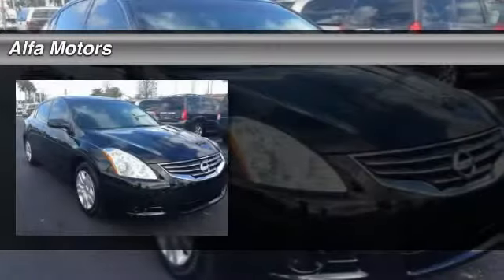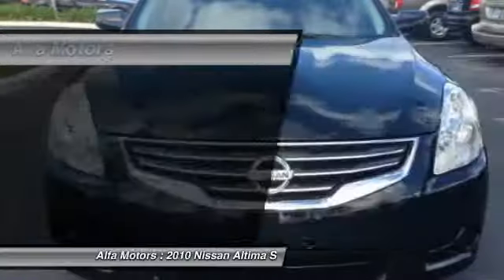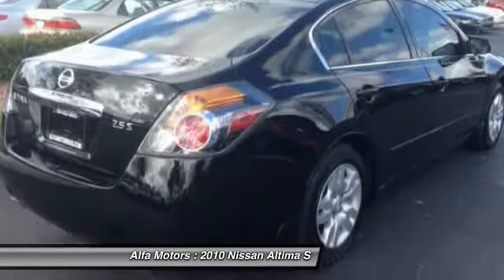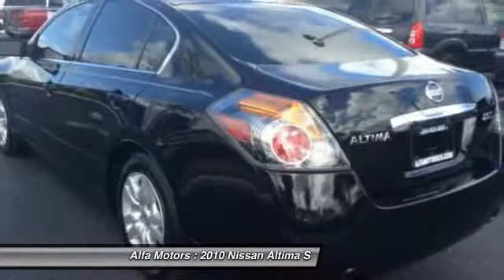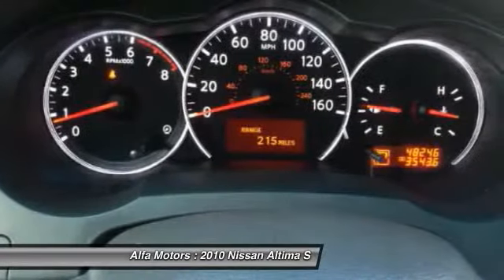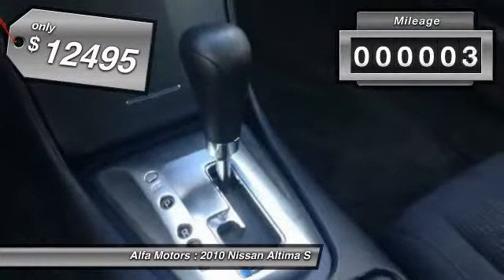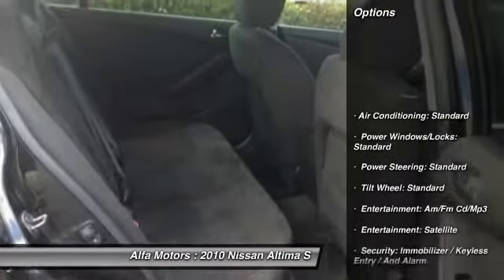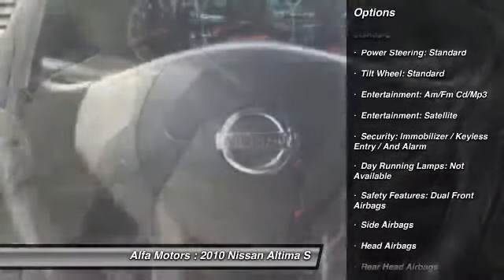2010 Nissan Altima S Margate FL 33063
2010 Nissan Altima S

This vehicle is located at:

Alfa Motors
2403 North State Road 7